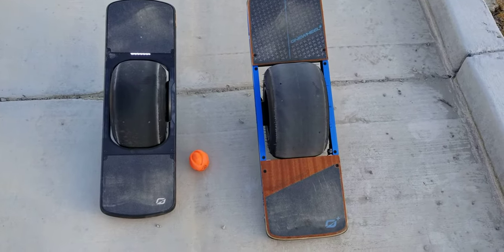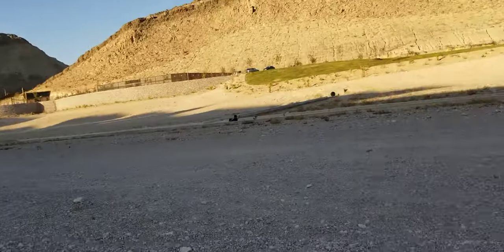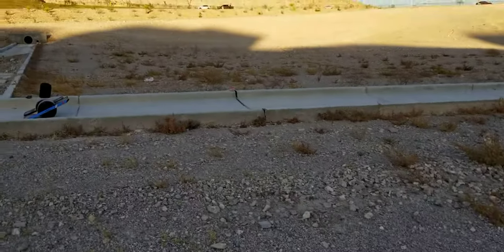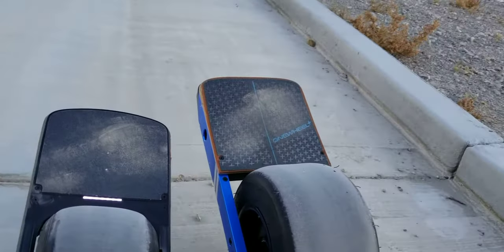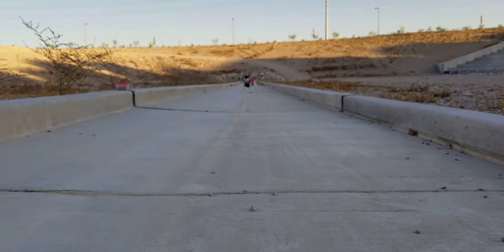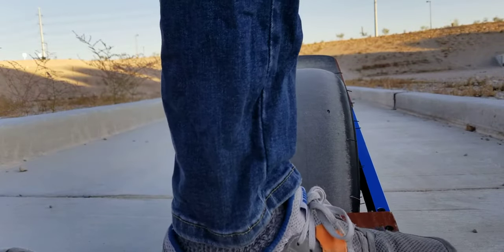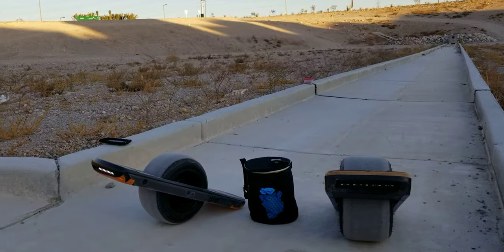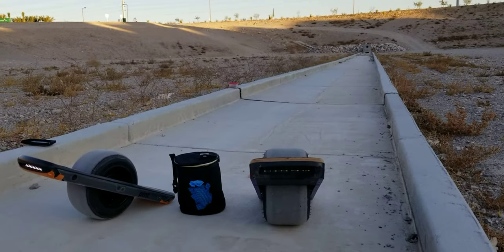Onewheel Pint vs Plus: Part 4 of 4: Real-world comparison of Top Speed, Acceleration & Carvability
SKIP AHEAD:
-Pint Speed: 5:00
-Plus Speed: 6:40 (with fall LOL)
-Pint Acceleration: 10:45
-Plus Acceleration: 12:35
-Pint Carveability: 16:20
-Plus Carveability: 18:00
-Final Thoughts: 19:45

Rider Specs:
-6'2", 185 pounds, size 11 shoes

Digital Shapings used:
-Pint in Skyline
-Plus in Delirium